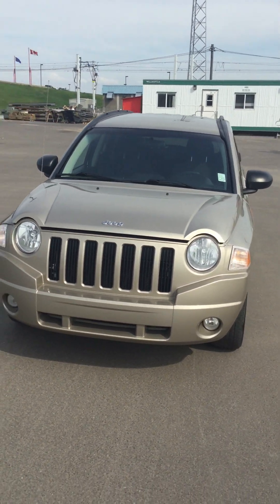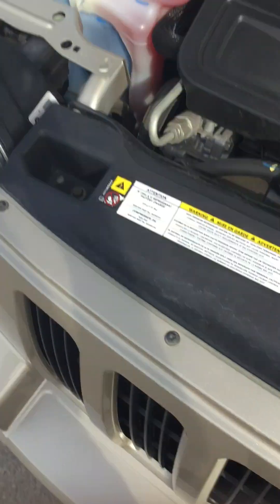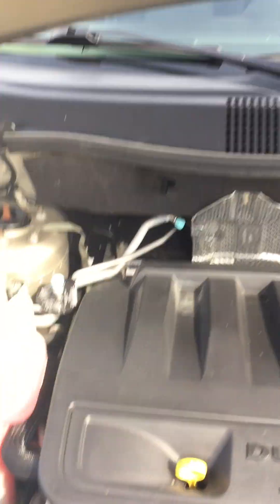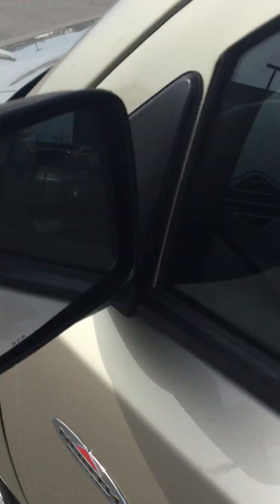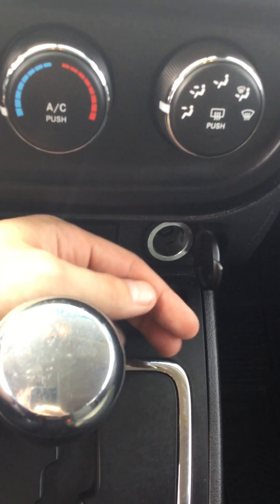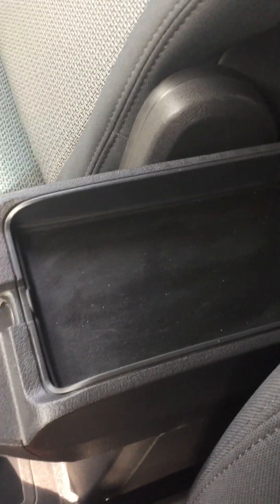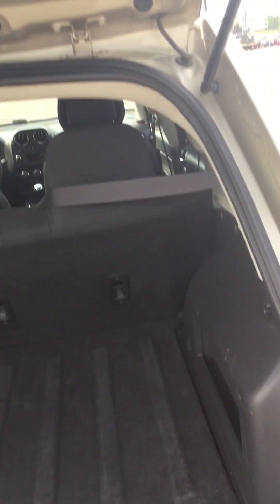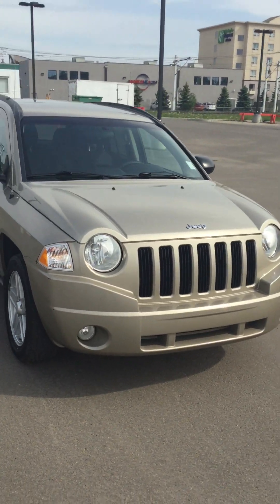Jeep Compass North || Edmonton Hyundai Dealer